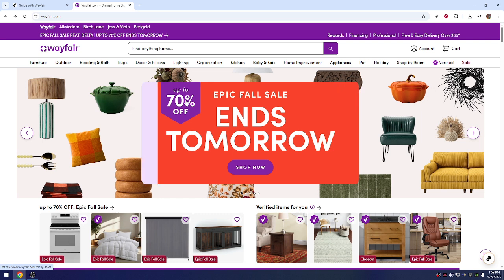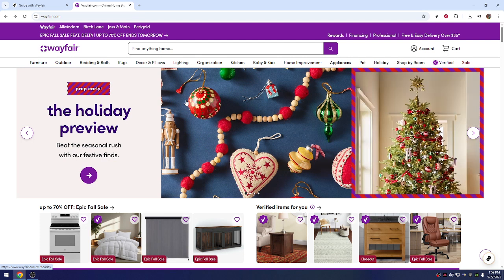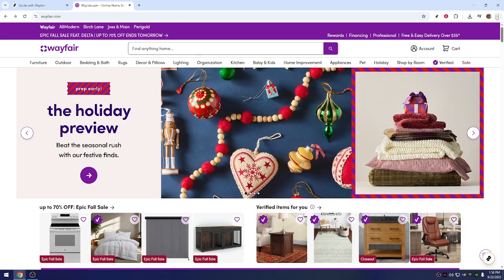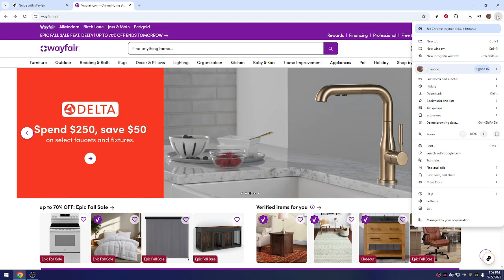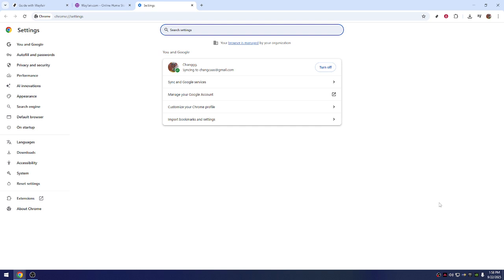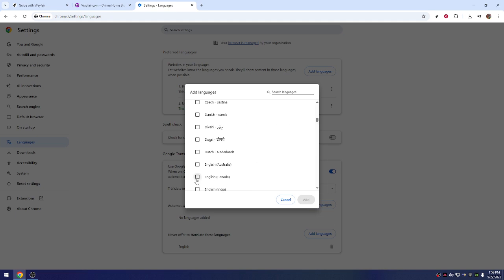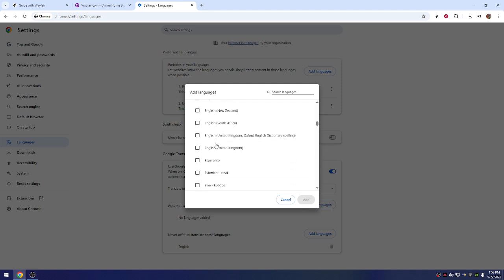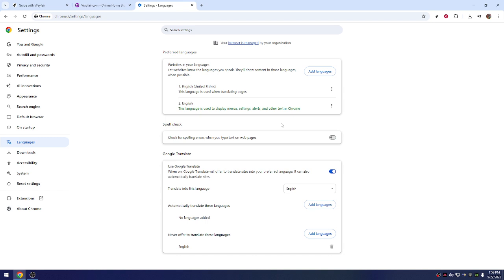How to Change Language Settings on Wayfair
🌐 How to Change Language Settings on Wayfair | Easy Step-by-Step Guide (2025)

Need to shop Wayfair in your preferred language? This quick tutorial shows you how to change the language settings on Wayfair for both desktop and mobile, so you can browse and shop comfortably.

Whether you want English, Spanish, or other available languages, I’ll walk you through the simple steps to switch languages and make your Wayfair experience better.

🔍 In this video, you’ll learn:

Where to find language settings on Wayfair

How to switch languages on desktop and mobile

Tips for multilingual shopping and support

✅ Visit Wayfair here: [Insert Wayfair homepage link]